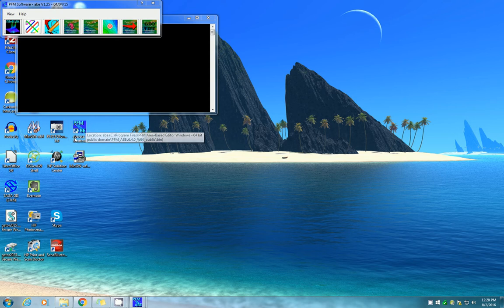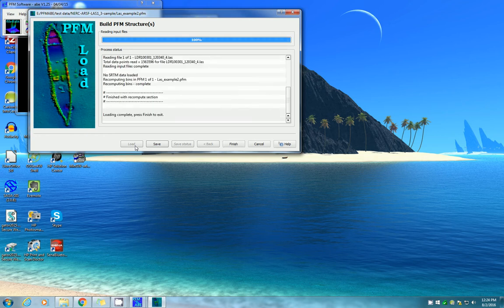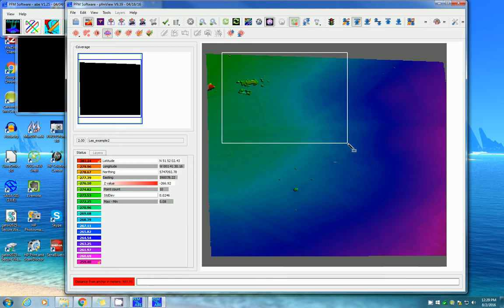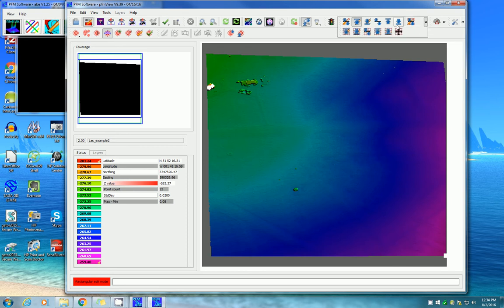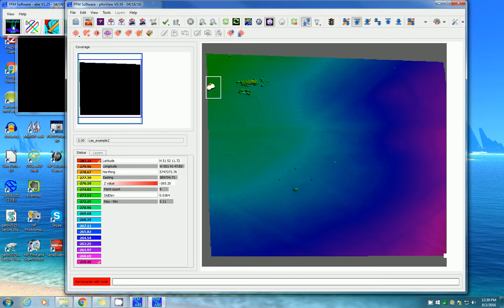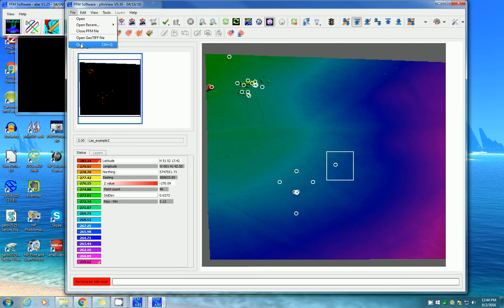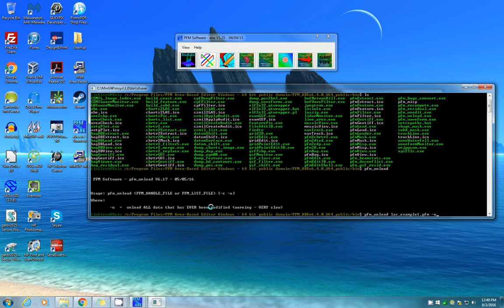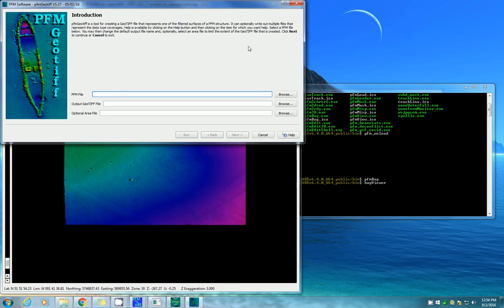NOAA Walkthrough/workflow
NOAA Walkthrough and workflow example with LAS files